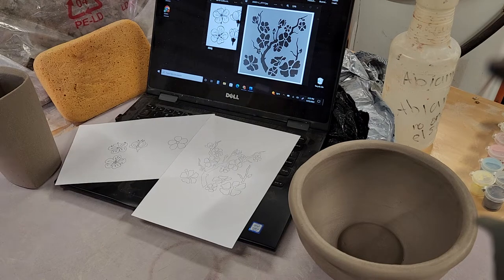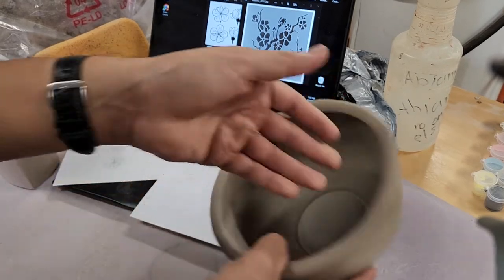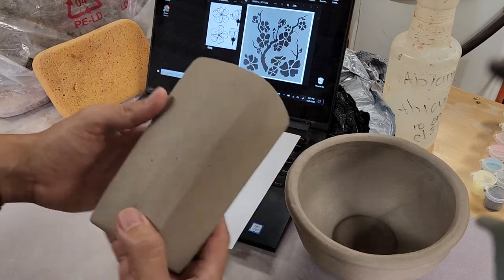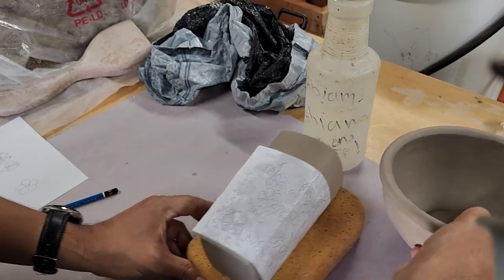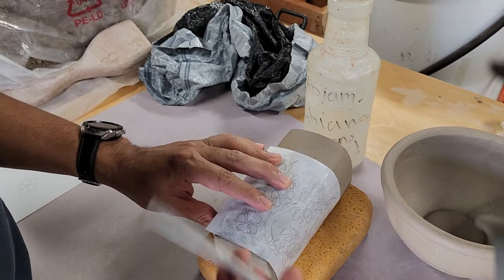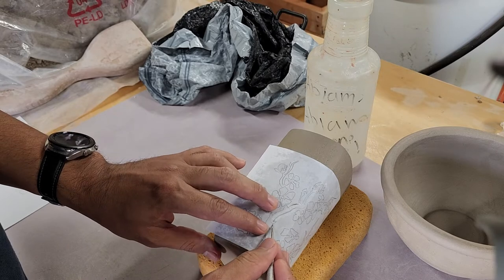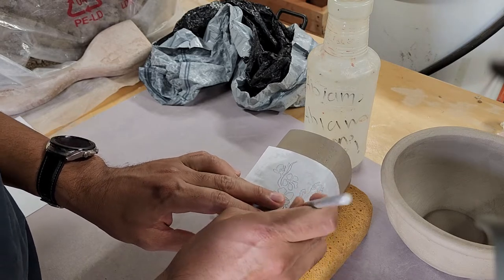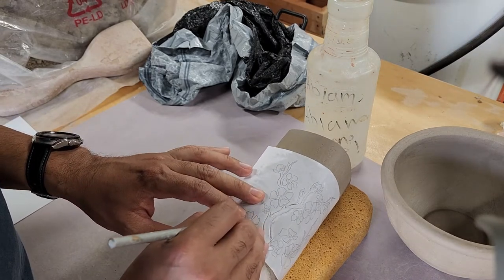Art 10A Bowl & Cup project pt3